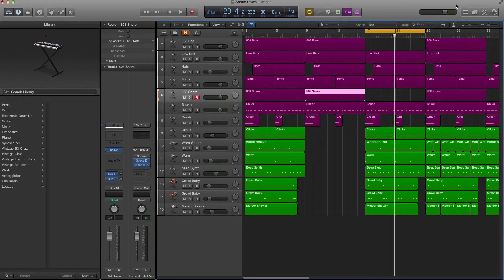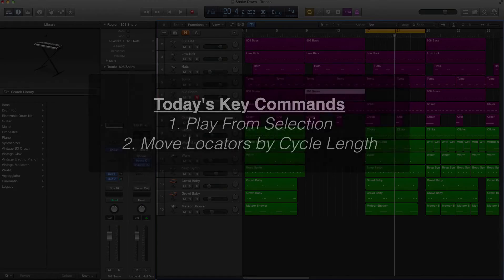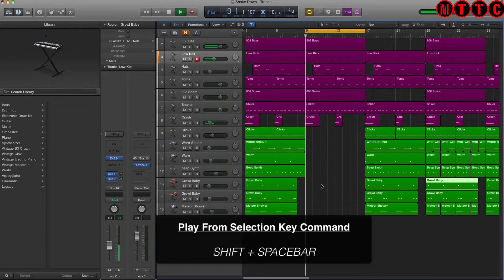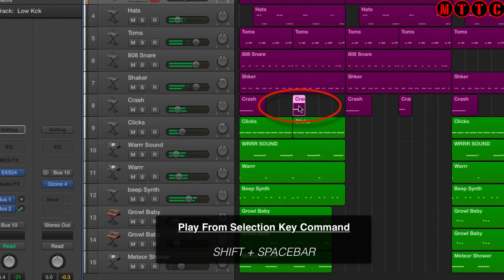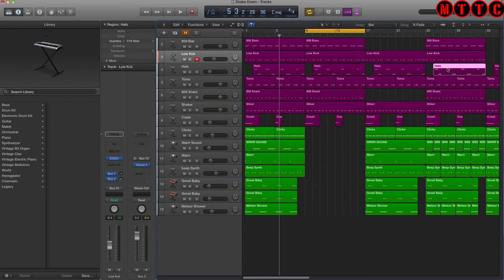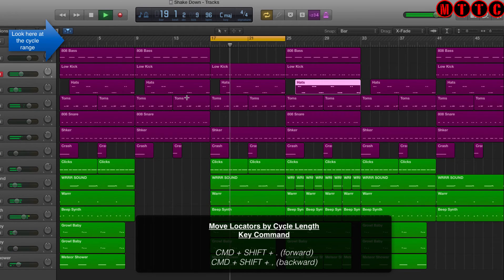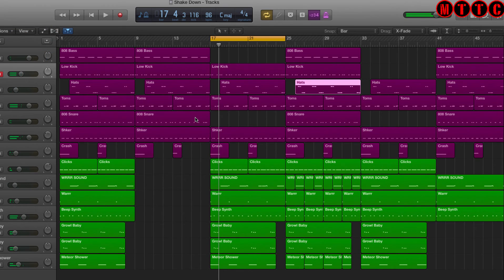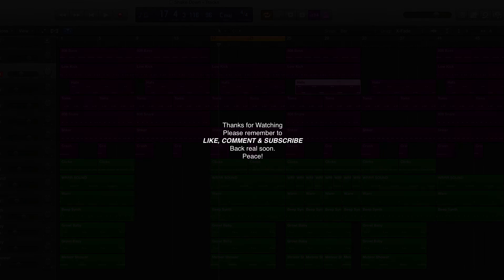Logic Pro X Key Commands: Play From Selection & Move Locators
Logic Pro X: How to use the Play From Selection & Move Locators Keyboard Shortcuts or Key Commands

In this video I'll be showing you how to use the Play From Selection and Move Locators Key Commands or Keyboard Shortcuts in Logic Pro X.

Hope this has helped you in some way :)